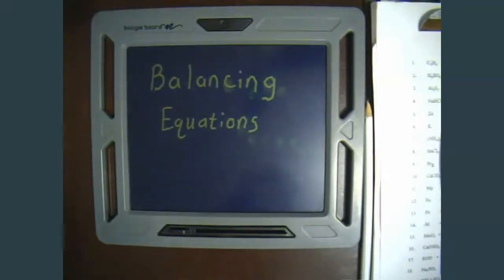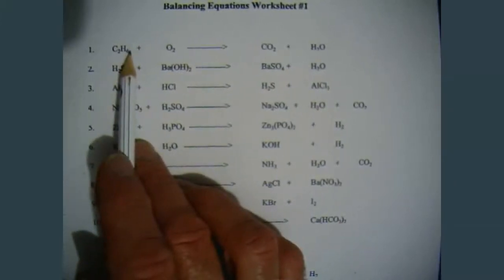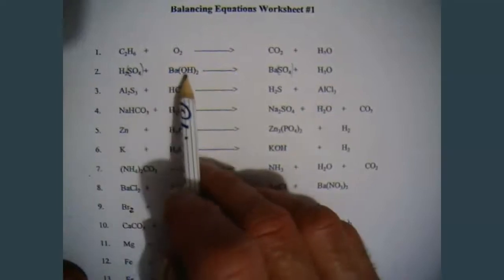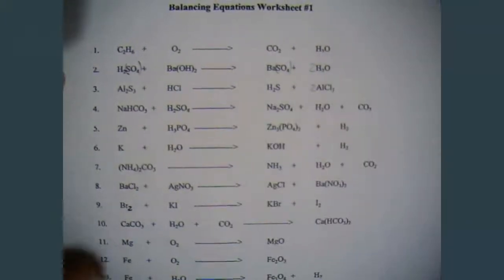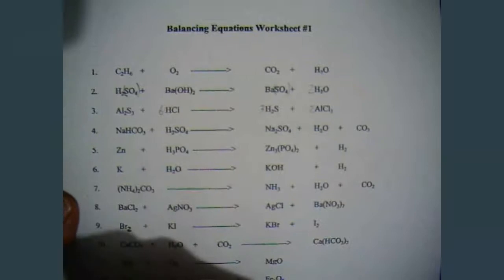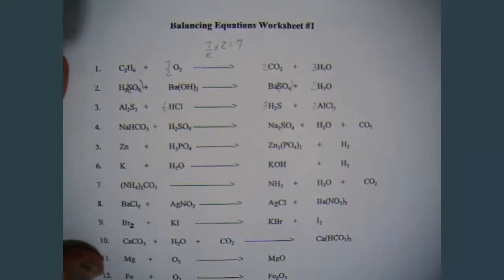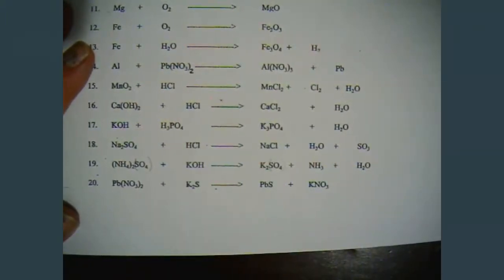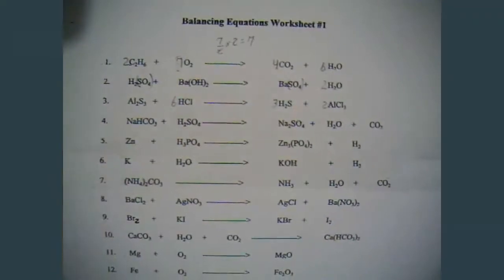My Balancing Equations Video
My examples of balancing equations and downloadable practice sheet.